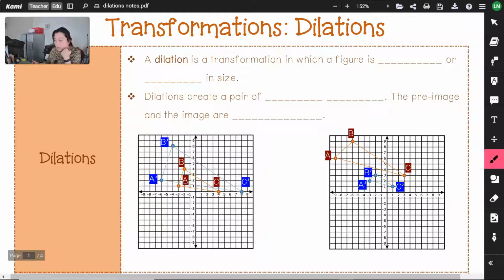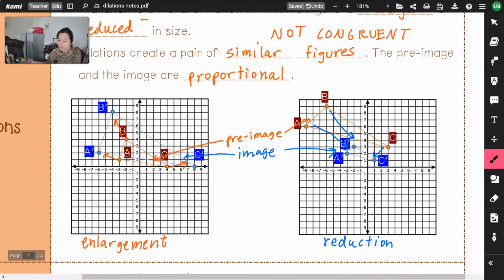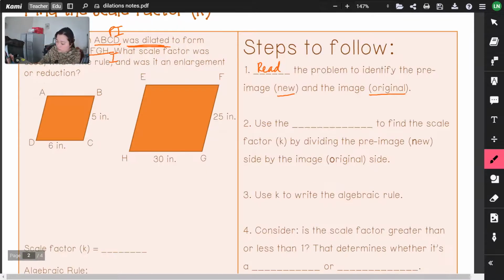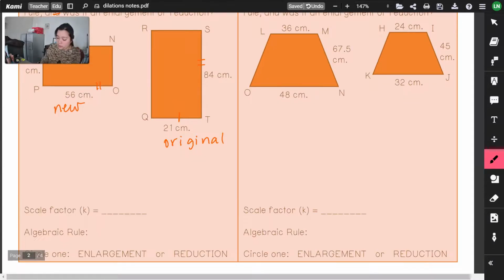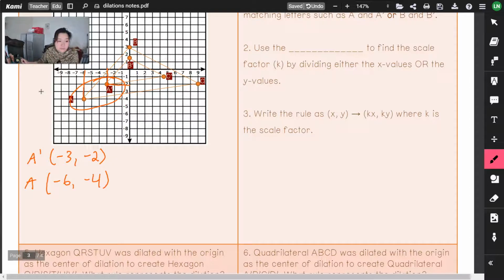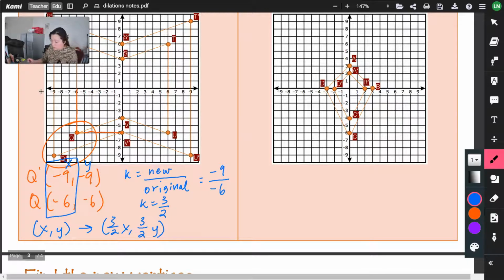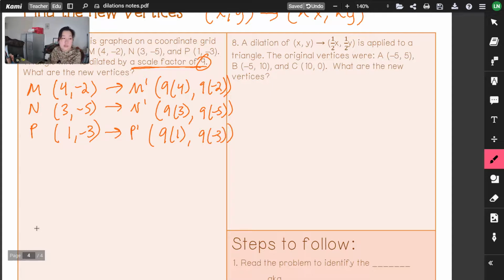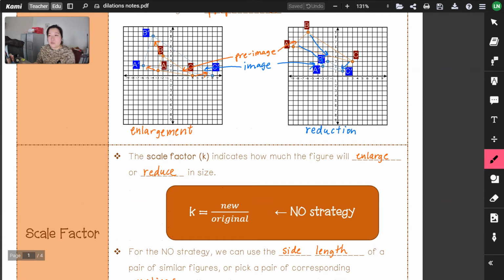Ms. Nguyen's Math Class - Dilations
Goes over our Dilations notes in the Transformations unit